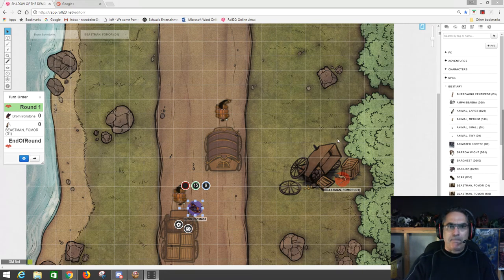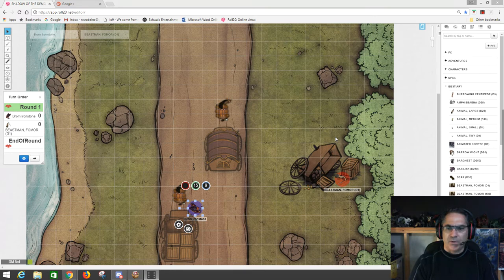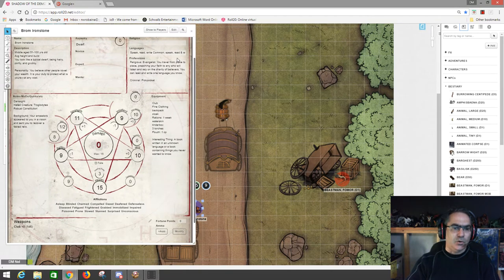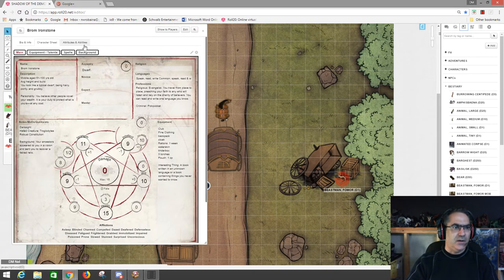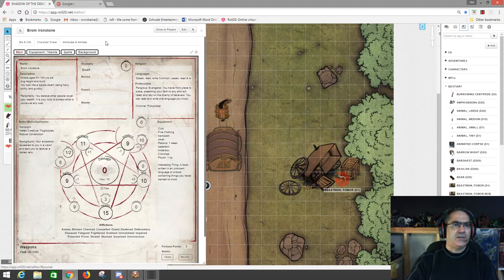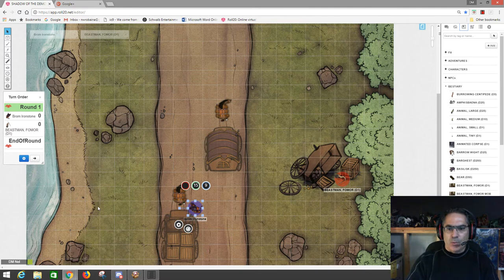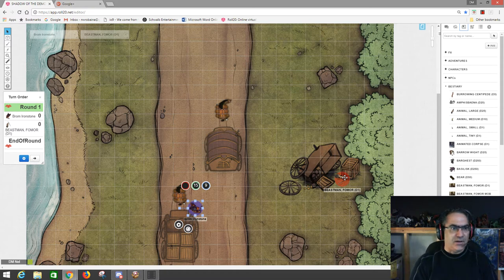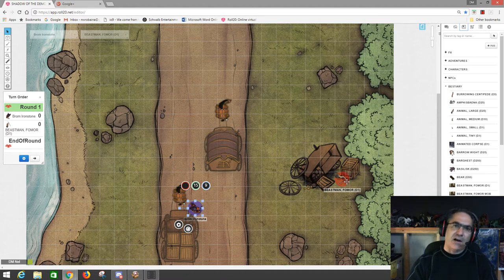SOTDL TALK 6: COMBAT!